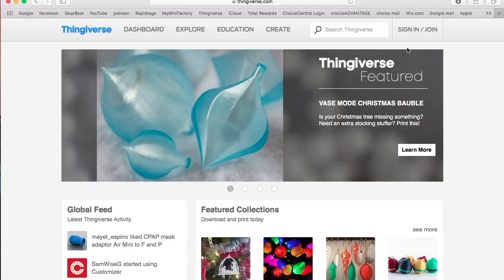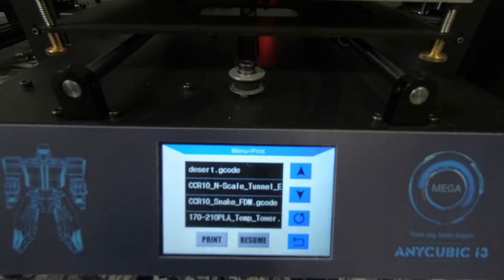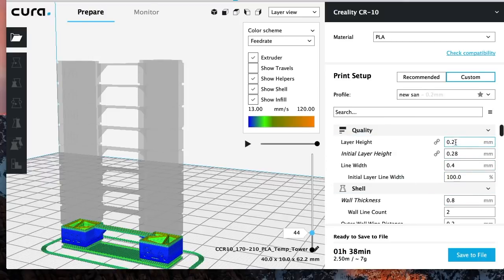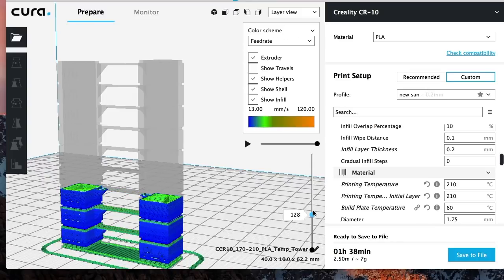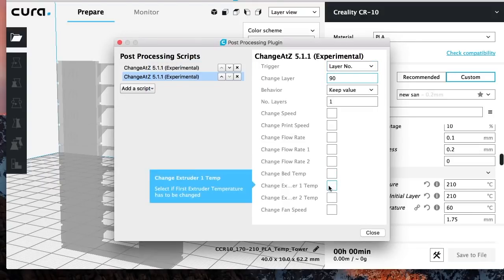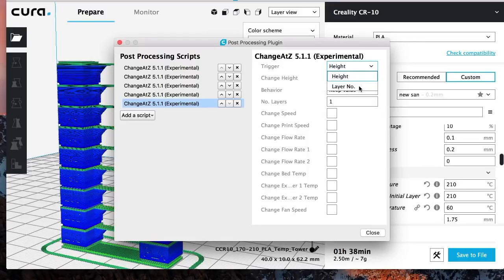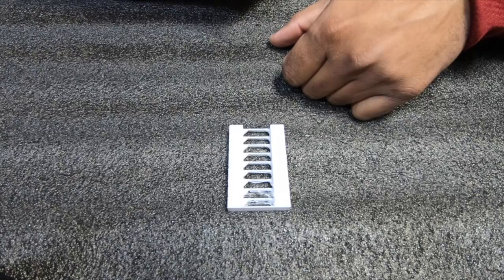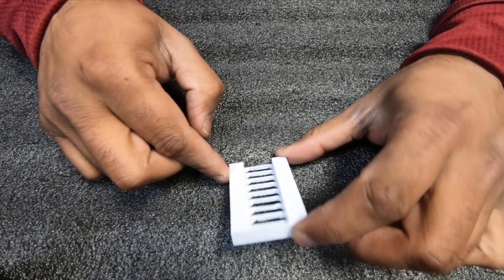Temperature Tower | Perfect Printing Temp...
Lets GO!

Attn: SanTube
3615 Grandview Drive
USA Temperature Tower | How to Print. In this video I will go over the two easiest way to print a temperature tower and what to look for ignorer to get your temperature perfect.

Attn: SanTube
3615 Grandview Drive
Plainview, TX, 79072
USA